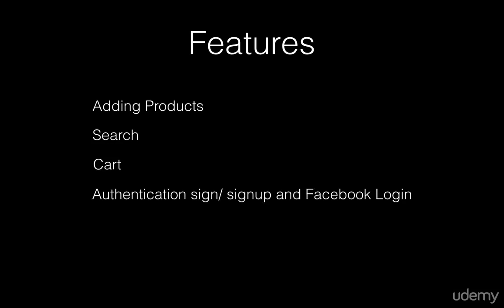Build an Amazon clone: Nodejs + MongoDB + Stripe Payment : Ecommerce 101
Build an Amazon clone: Nodejs + MongoDB + Stripe Payment
Learn how to use Javascript Serverside Nodejs to build Amazon Clone